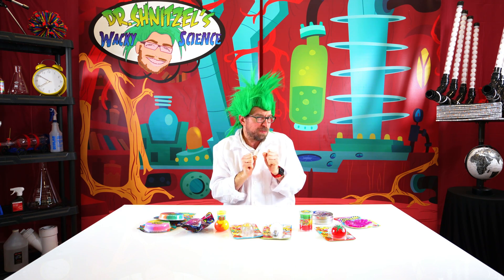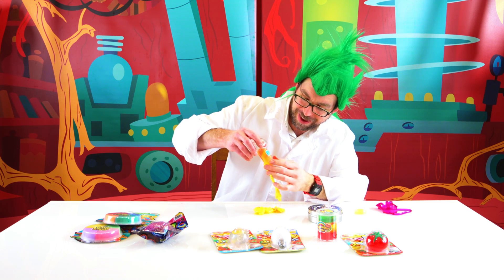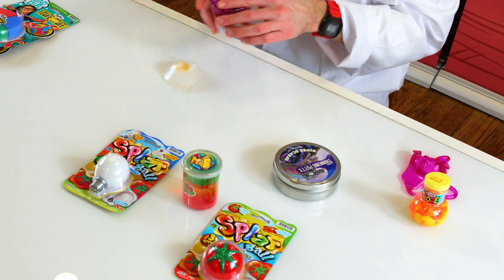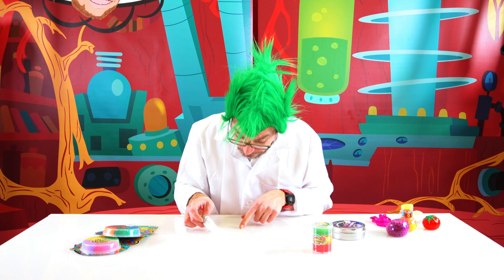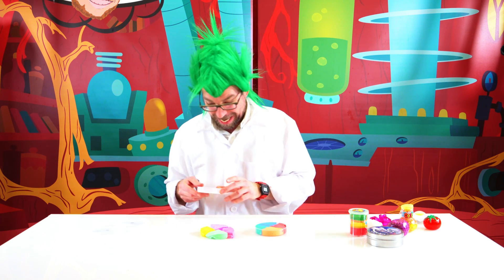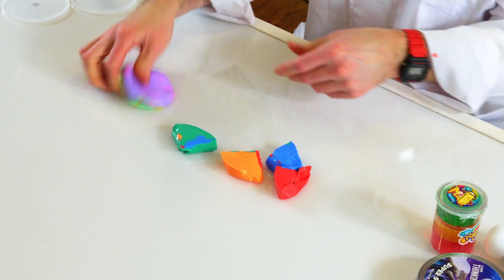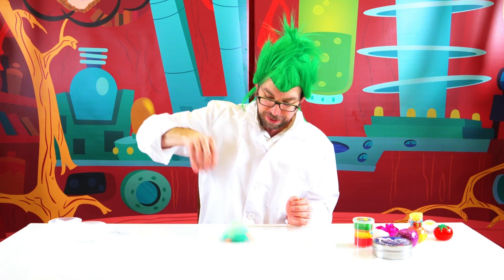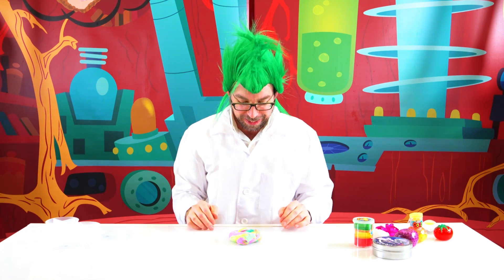Science Experiments for kids Slime Toys with Dr. Shnitzel's Wacky Science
Kids love Slime Toys Science experiments! And with Dr. Shnitzel, the crazy fun is off the charts!

Slime toys always make our children smile.

Don't forget to stick around until the end of the video for the world's very first Slime smoothie for kids!

Crazy slime experiments are a great way to color a child's day.
Red, Blue and Yellow colors are amazing to explore with Dr Shnitzel wacky science!